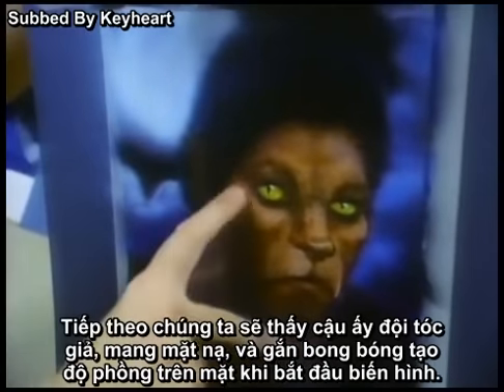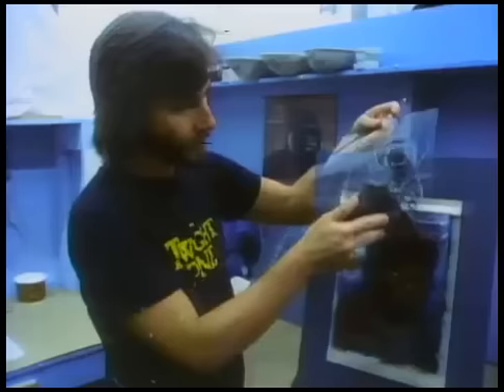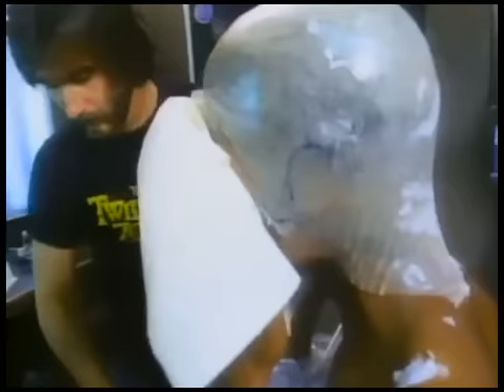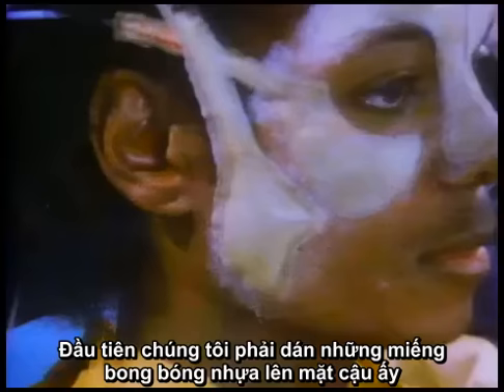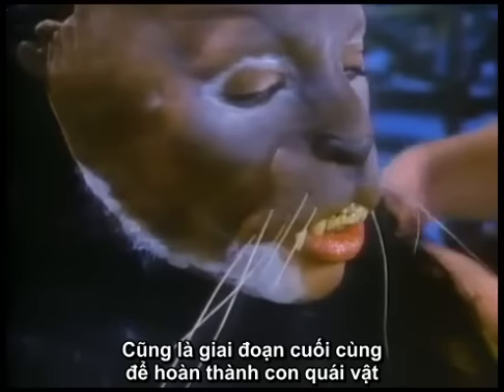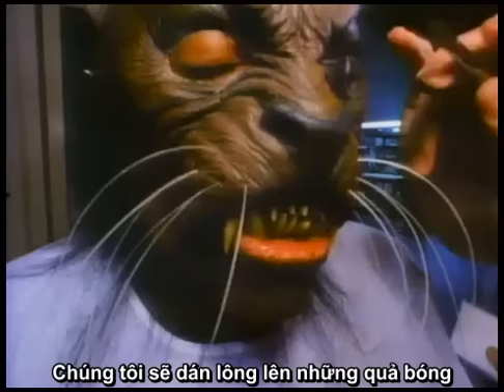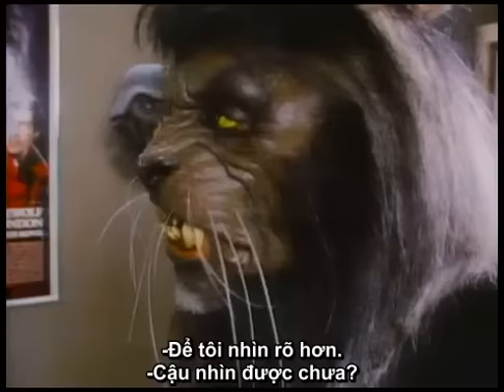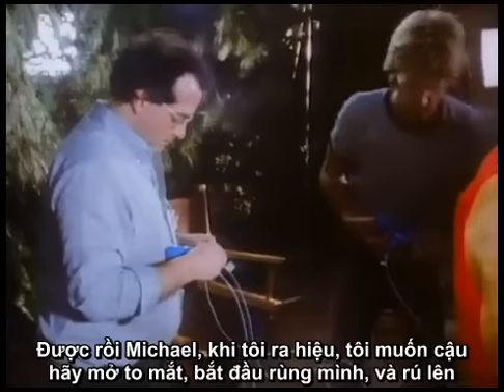[Vietsub] Michael Jackson The Making Of Thriller HQ Part 5/7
Part 5 You're watching it ^^!